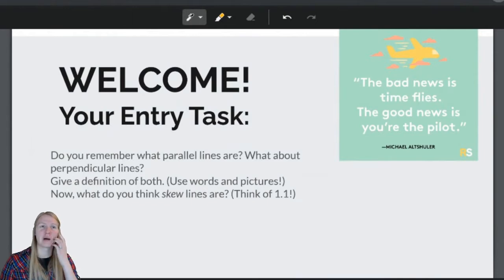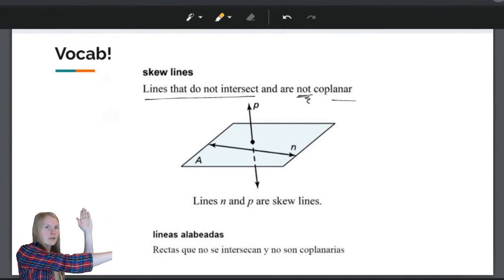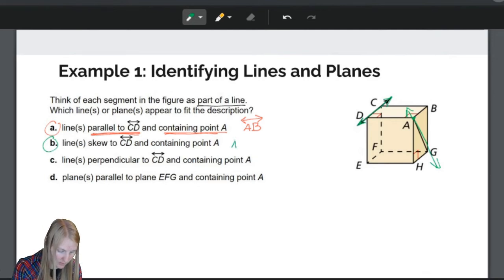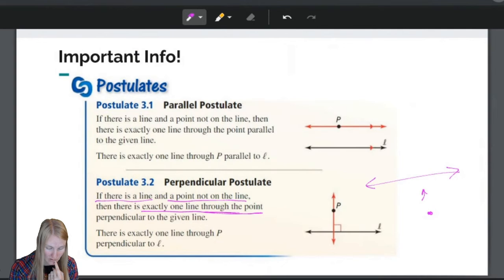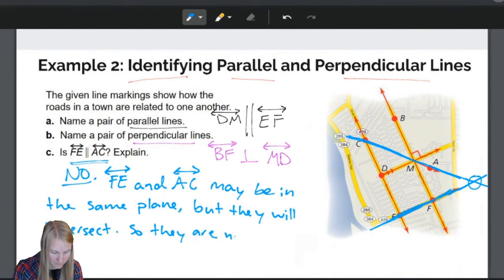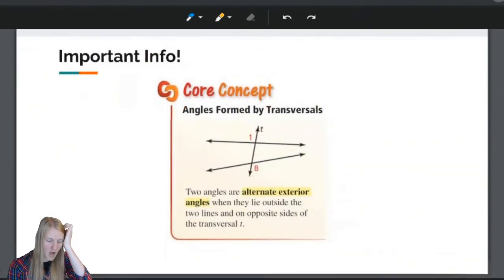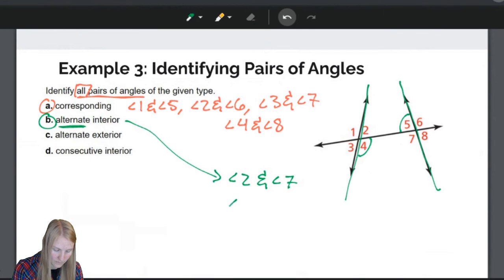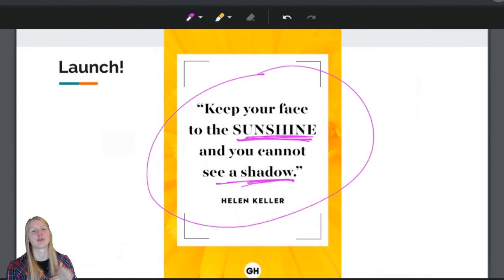Section 3.1 (Geo)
Learn about special pairs of lines and angles formed by transversals! Don't know what a transversal is? Don't worry, we talk about that, too! :)

0:00 - Entry Task
1:23 - Learning Target & Success Criteria
2:36 - Parallel and Perpendicular Lines
4:28 - Skew Lines
5:53 - Core Concept: Parallel Lines, Skew Lines, and Parallel Planes
8:44 - Example 1: Identifying Lines and Planes
15:33 - Parallel Postulate & Perpendicular Postulate
18:46 - Example 2: Identifying Parallel and Perpendicular Lines
23:25 - Transversals
24:25 - Corresponding Angles
25:55 - Alternate Interior Angles
27:33 - Alternate Exterior Angles
28:27 - Consecutive Interior Angles
30:03 - Summary: Angles Formed by Transversals
30:45 - Example 3: Identifying Pairs of Angles
36:44 - Assess Your Understanding
37:06 - Practice Problems
37:30 - Launch!